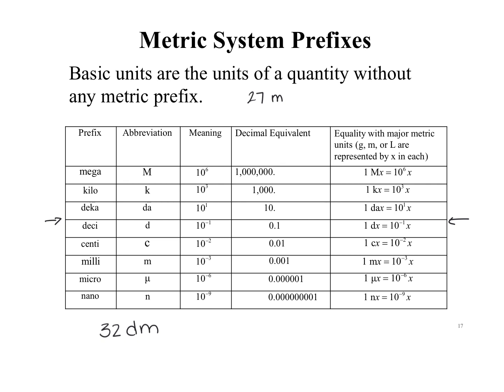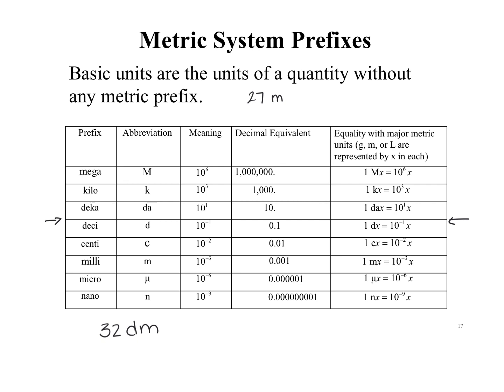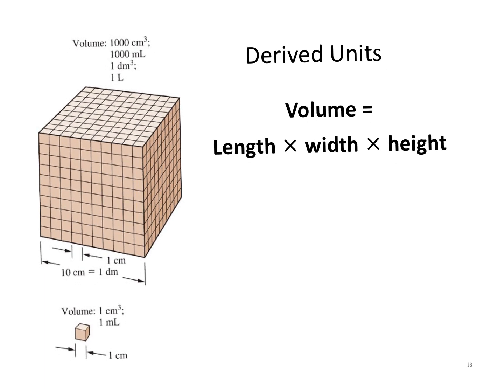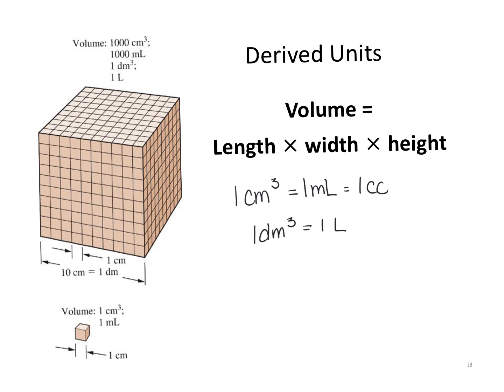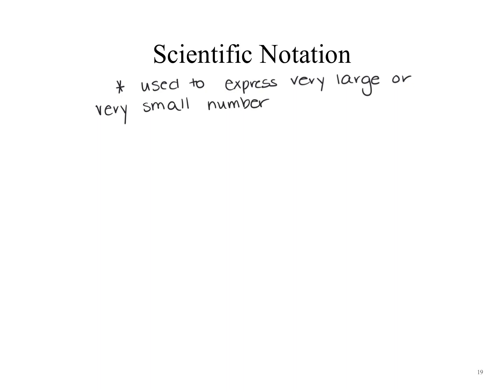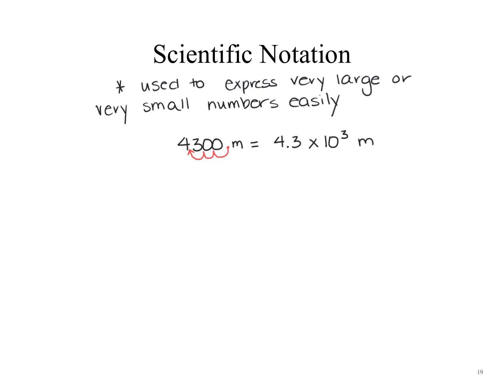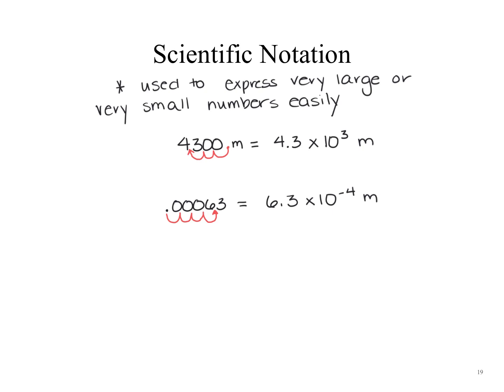1010 Chapter 1 Units and Scientific Notation